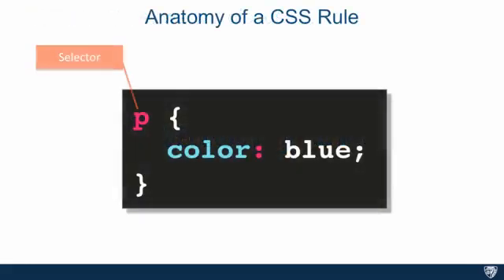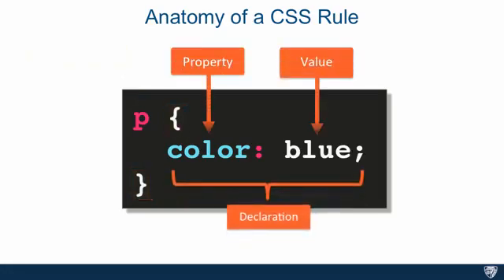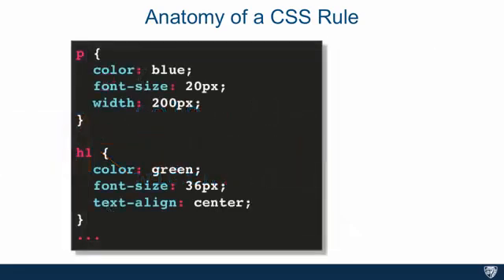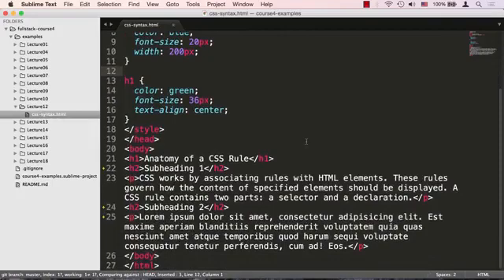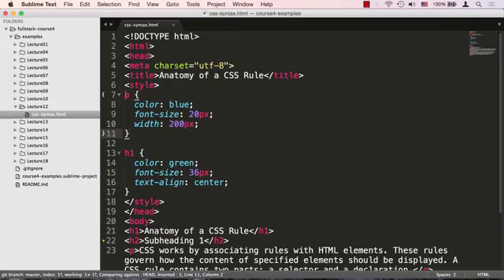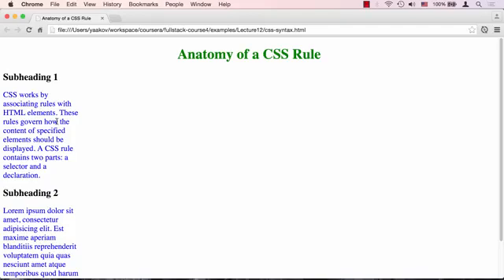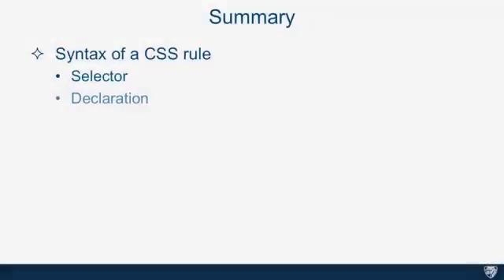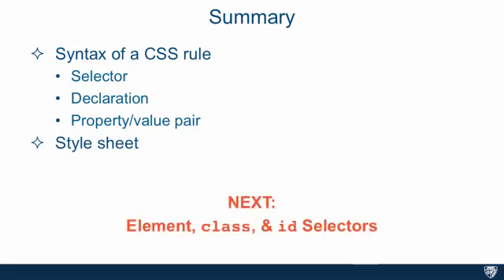21 Anatomia de las CSS